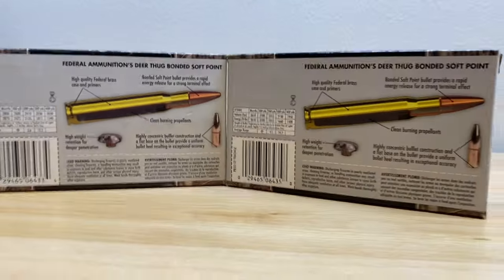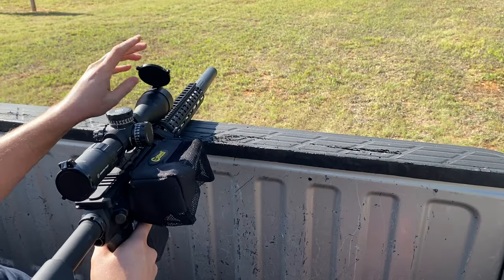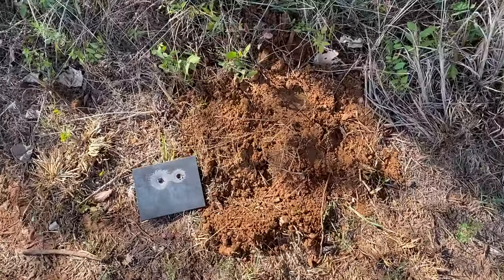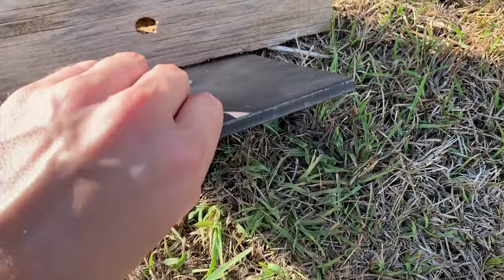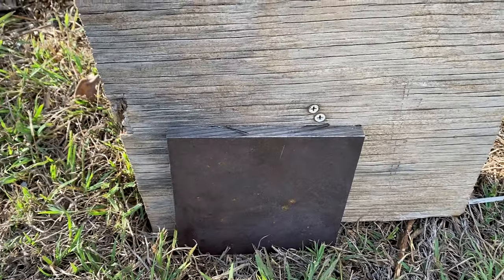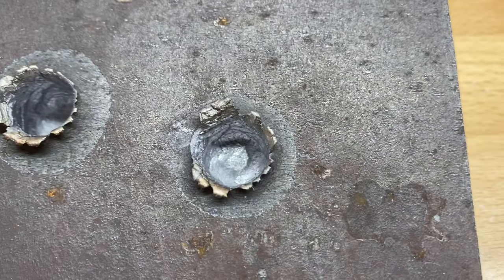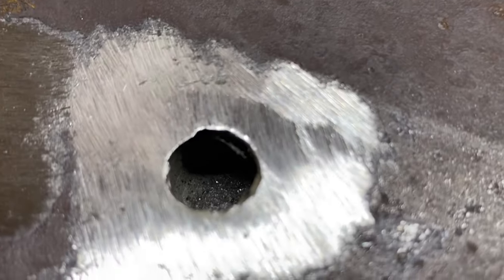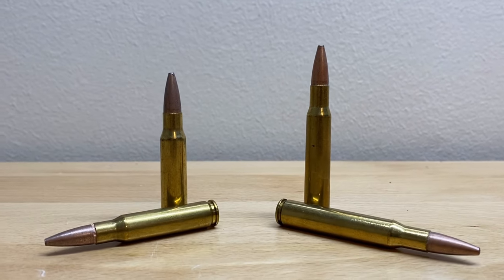30-06 vs 308 Winchester: Which Penetrates Steel Better?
In today's video, we will see if a 30-06 can penetrate more steel than a 308 Winchester. All of the testing was done at 50 yards using a529 grade 55 mild steel.

Brass Catcher

These tests are meant for entertainment and educational purposes only. Shooting steel can be dangerous, so do not try at home!
* Always secure workpieces when using a grinder.